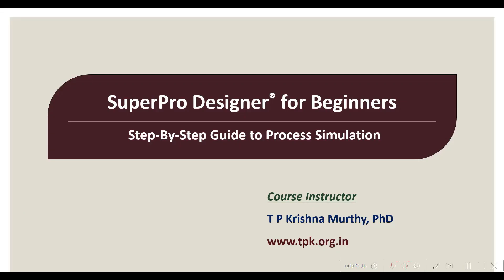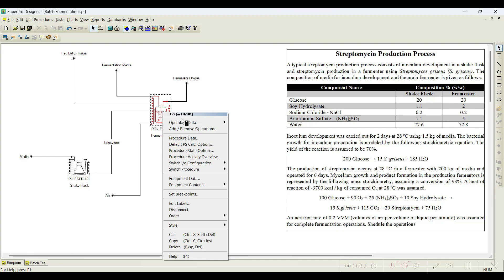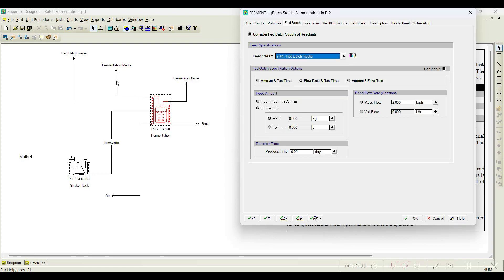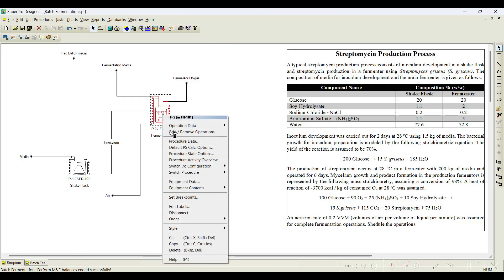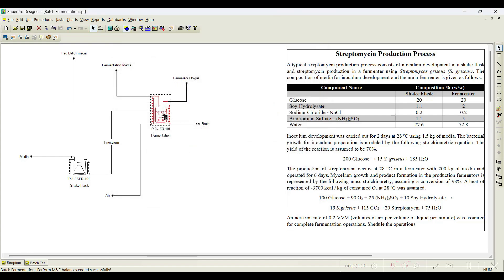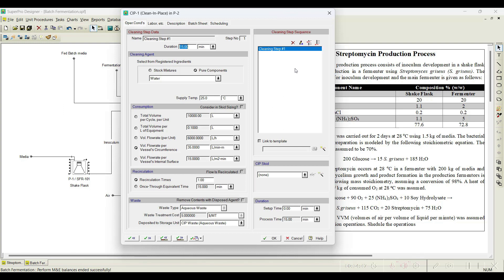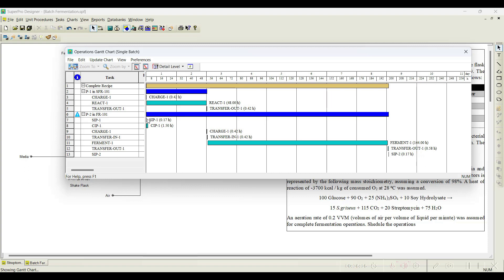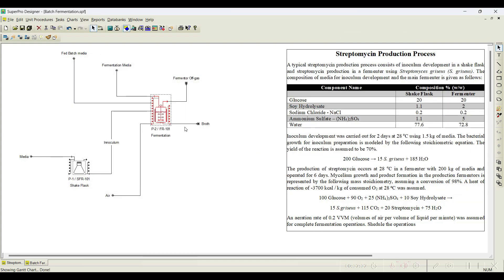26. Simulation of Fed-Batch process and Cleaning Operations in SuperPro Designer®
This tutorial describes the set-up of the fed-batch process in SuperPro Designer® along with details on Clean-in-Place (CIP) and Steam-in-Place (SIP) procedures.

Course Instructor:
Dr. T P Krishna Murthy
Assistant Professor